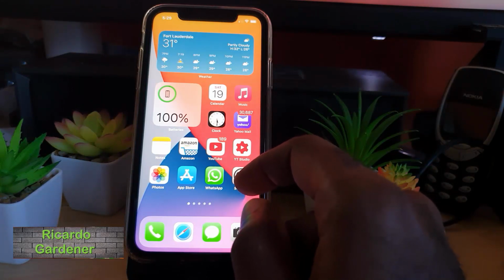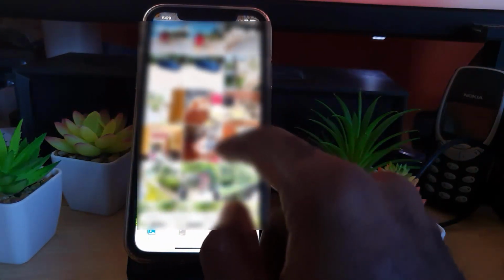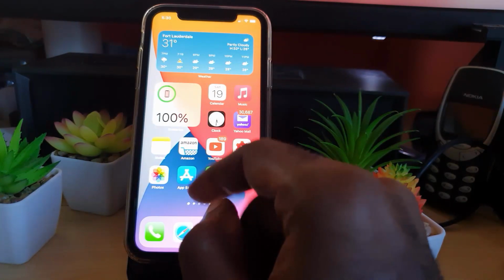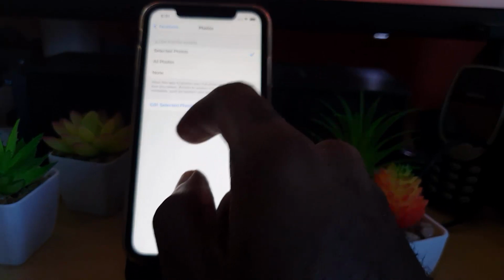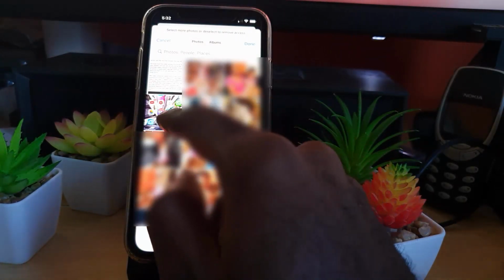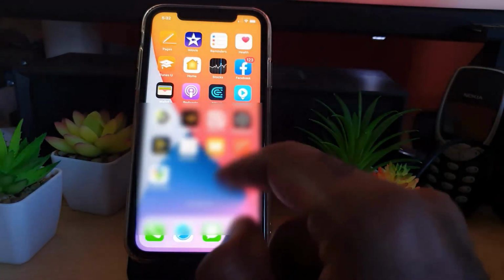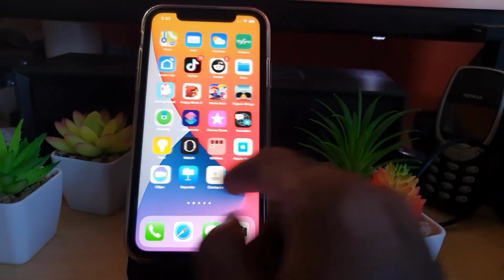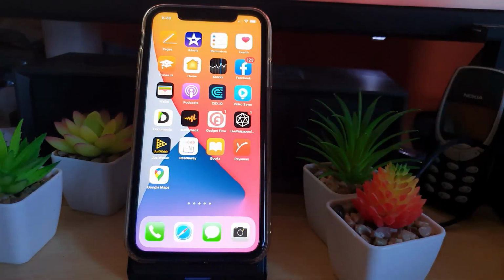Facebook IOS 14 Only One Picture Showing up from Photos for Upload iPhone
If your pictures are not showing up for Upload to Facebook on IOS 14 for the iPhone or other Apple devices then here is how to fix it. Also with this problem a few Pics might show up on trying to upload but not all the pictures in your gallery for you to choose from as normal.